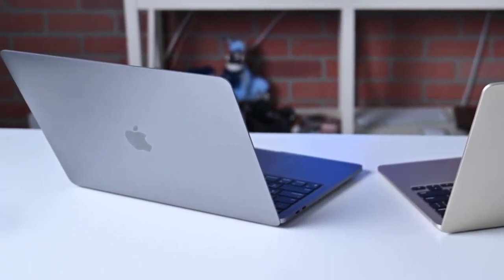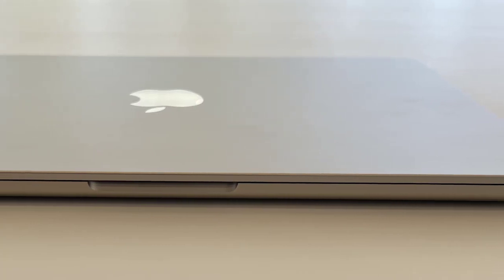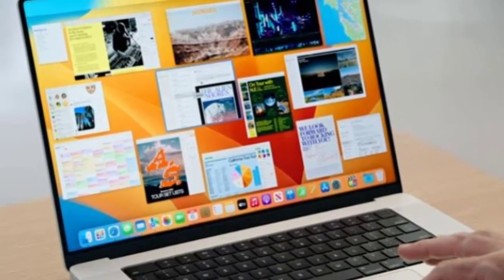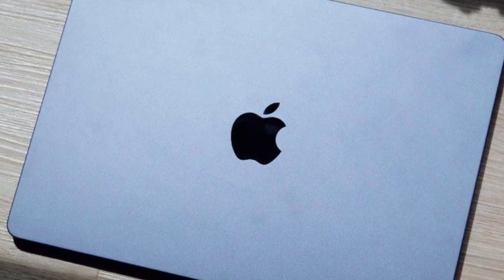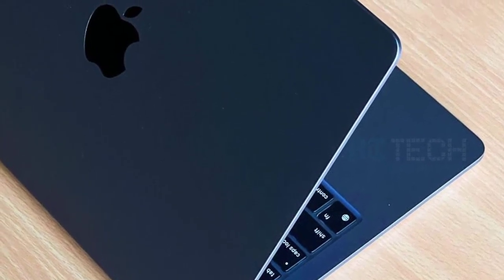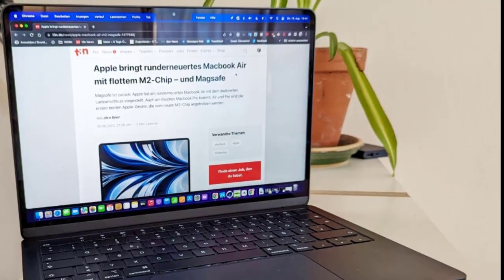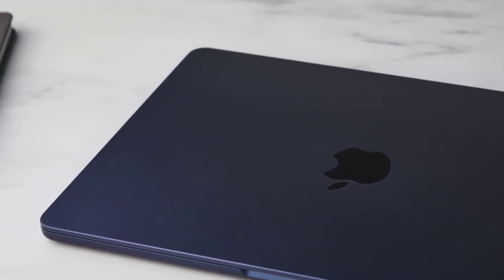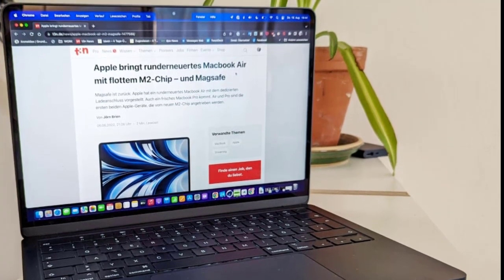Apple MacBook Air M2 Review 2022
The Air series has been Macintosh's most famous line of PCs for a really long time. It's a notable machine, however one that has frequently been left without large updates previously.
That is a long way from the case now. After 2020's huge change to the M1 chip, it's currently the ideal opportunity for the MacBook Air to get a major redesign while acquiring a portion of the MacBook Pro 14's stunts.
Welcome to Cam Sakmai!
This Channel is create about news of technology, Digitals or electronic things.  Smartphones, Computer Desktop or Laptop, Tablet, Smartwatch, cell phone, and more about Digitals.
Electronics, Digitals, Technology, camsakmai,cam sakmai,electronics,Digitals,Technology,apple,macbook,apple macbook,apple laptop,best laptop,best laptop 2022,best laptop 2023,macbook review,review